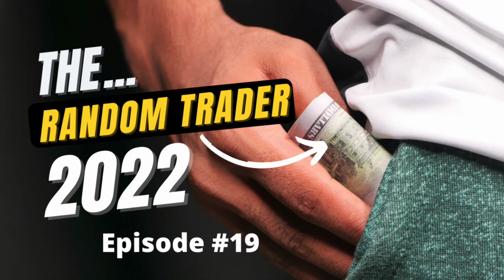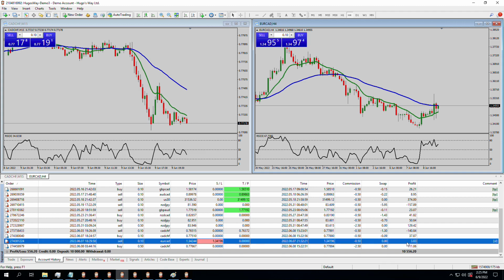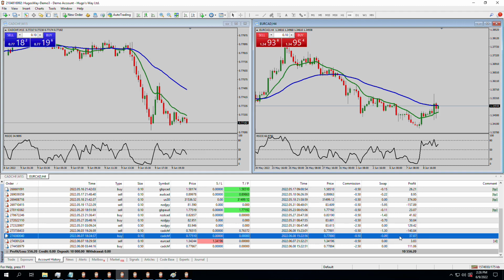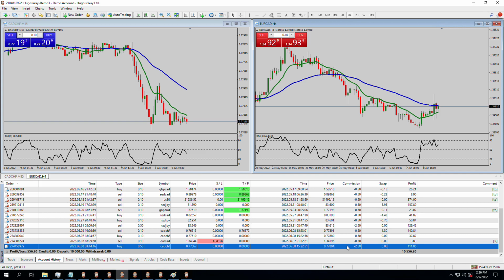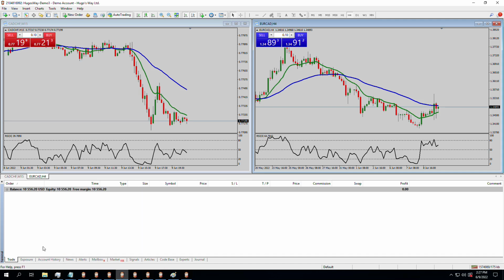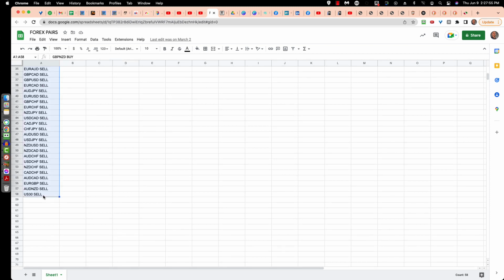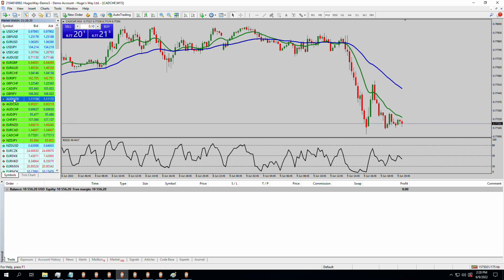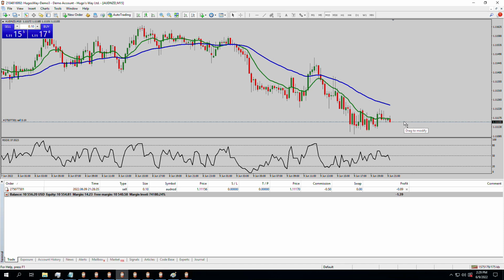Random Forex Trader Episode #19 | FXwithTerry.com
Do we get to recover our next random forex trade in this episode; watch and find out - and see exactly how a forex trade recovery technique works using hedging and the RSI indicator. No, you never need to trade forex with a complex entry strategy if you know how to manage a trade so, enter that trade and manage it into profit, I'll show you how.